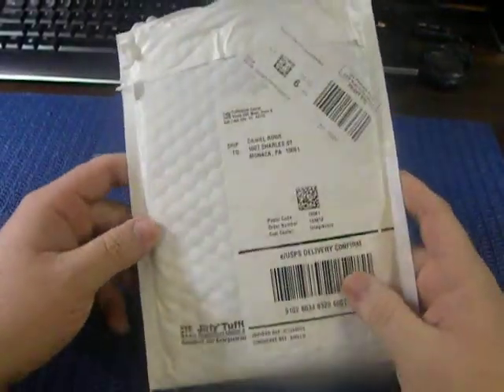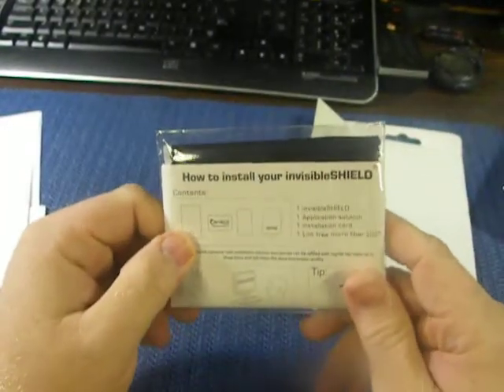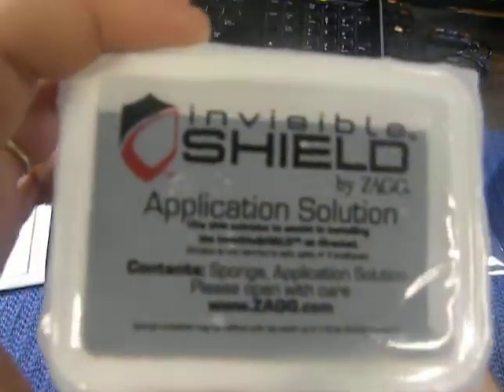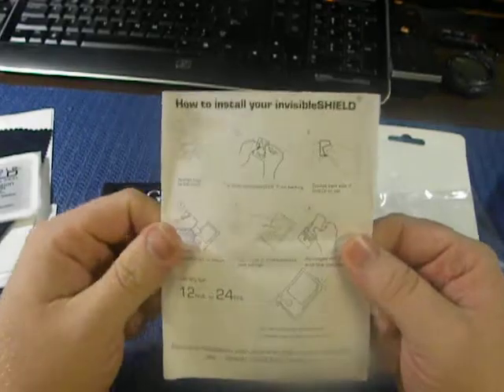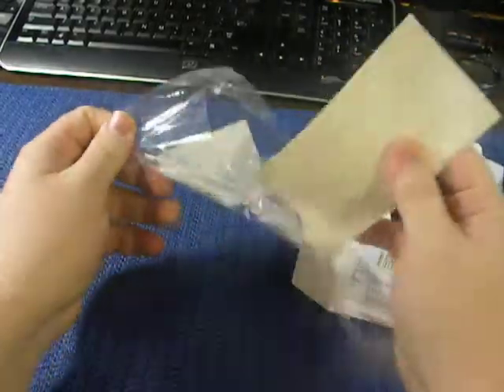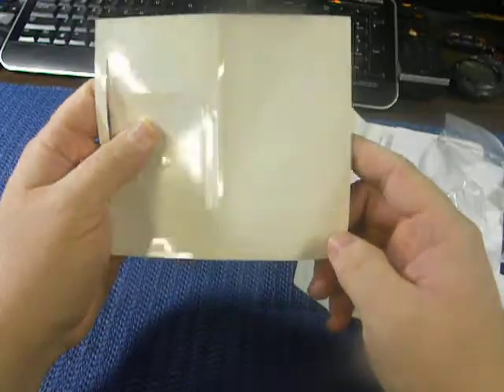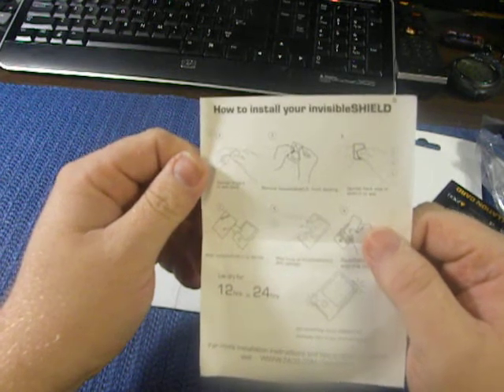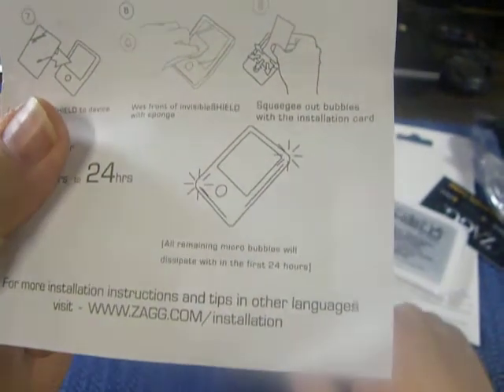zagg motorola droid full body kit unboxing.AVI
my unboxing of the invisabile shield by zagg